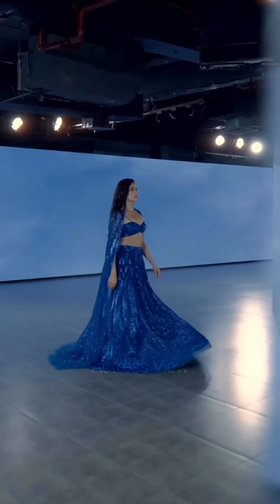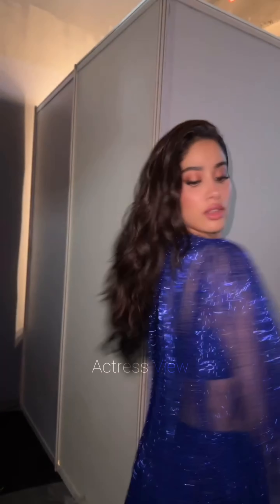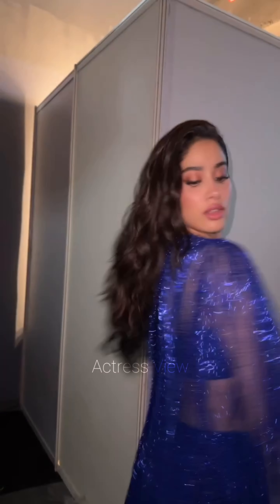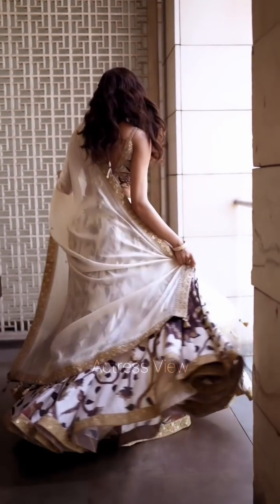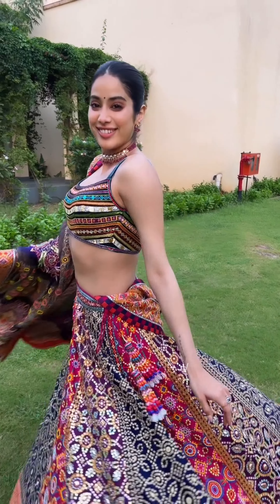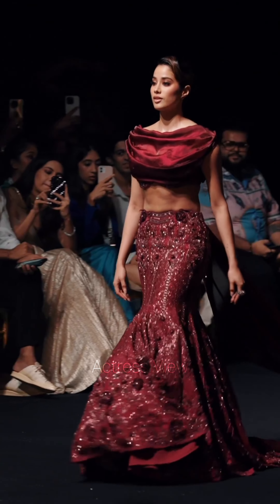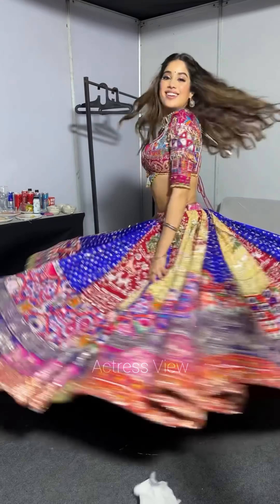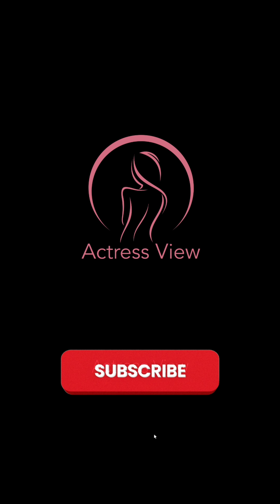Janhvi Kapoor's Mesmerizing Lehenga Photoshoot Part 5 | Janhvi Kapoor Sizzles in Traditional Lehenga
Janhvi Kapoor's Mesmerizing Lehenga Photoshoot Part 5

Dive into the enchanting world of Janhvi Kapoor's Lehenga Fashion and Photoshoot with our exclusive behind-the-scenes footage and style breakdown! Watch as the Bollywood diva dazzles in a mesmerizing array of traditional lehengas, showcasing the latest trends and timeless elegance. From intricate embroideries to vibrant hues, Janhvi Kapoor's wardrobe offers a treasure trove of inspiration for every fashion enthusiast. Join us as we unravel the secrets behind her stunning looks and explore the magic of her Lehenga collection.